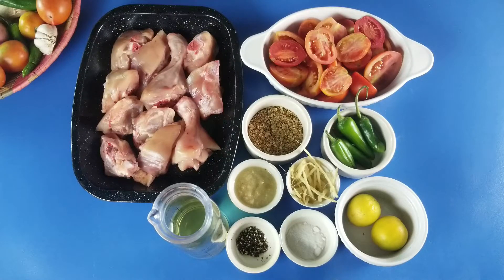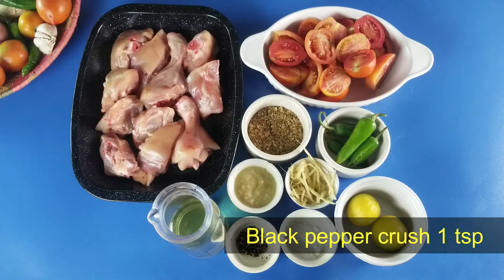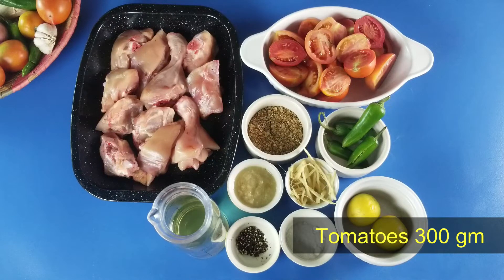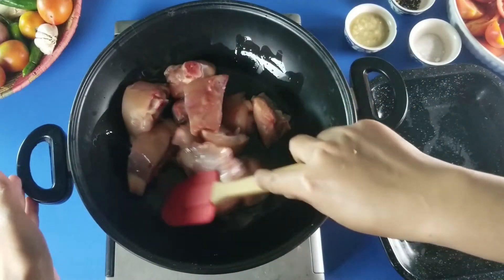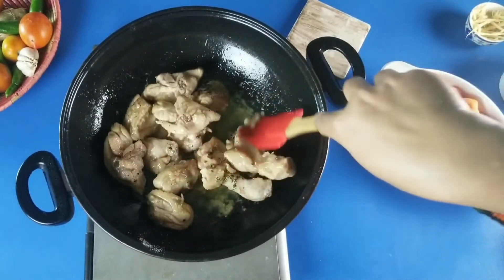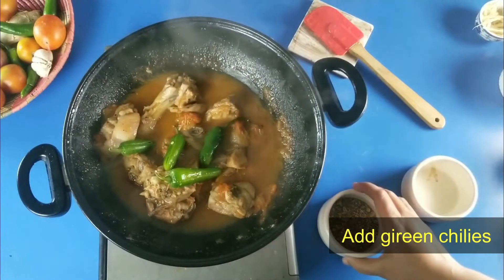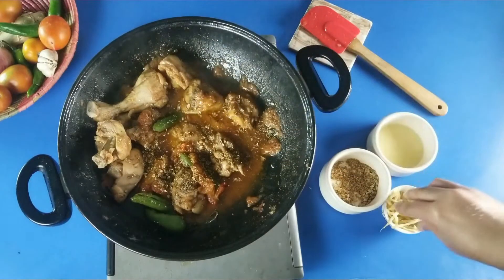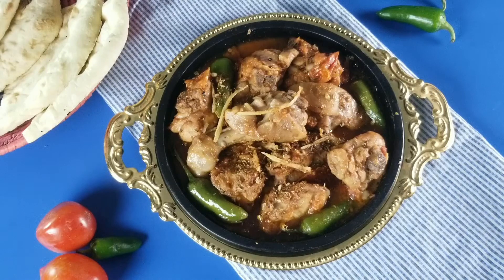Chicken Karahi Highway Wali | Mazedar Chicken Karahi Highway Dhaba Style Shaheen Shinwari Chef uzma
Chicken Karahi Highway Wali | Mazedar Chicken Karahi Highway Dhaba Style Shaheen Shinwari By Chef Uzma
Looking for the recipe of Shaheen Shinwari Highway Chicken Karahi then watch this video till the end, I will teach you how to make perfect  Shaheen Shinwari Highway Chicken Karahi in this video by Chef Uzma.
Ingredients.
crush cumin 1 1/2 tbsp
crush  coriander 1 1/2 tbsp
lemon 2
ginger for garnish
crush black pepper 1 tsp